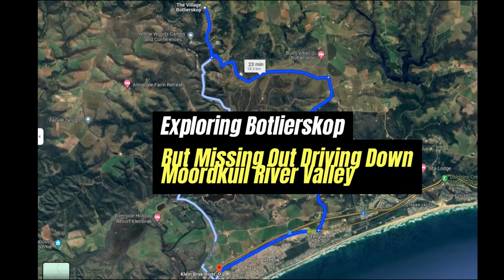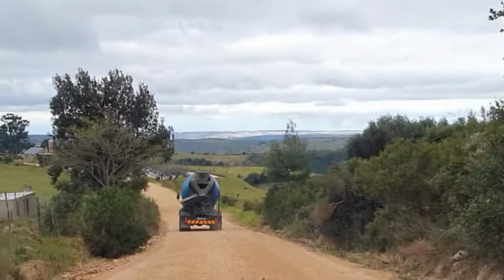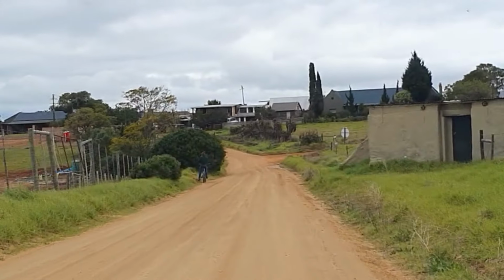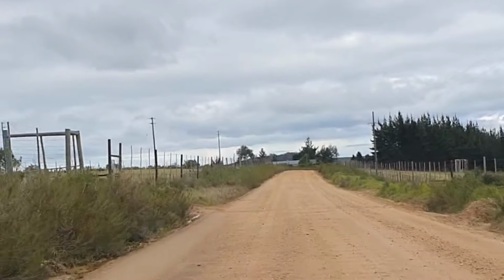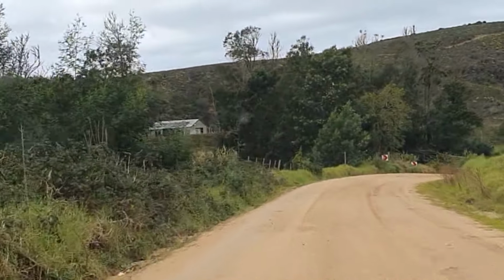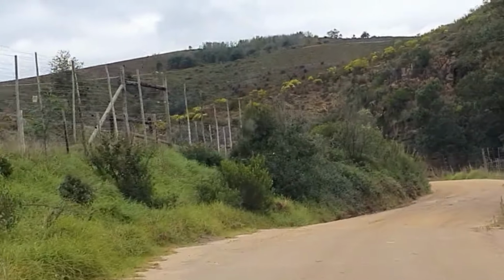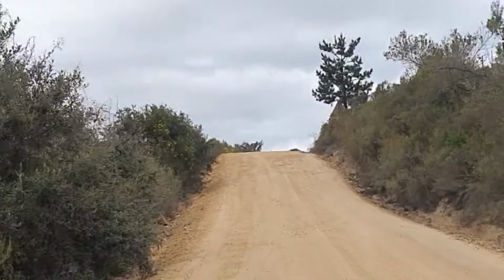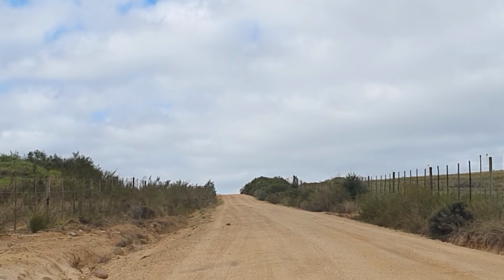Exploring Botlierskop Roads, NOT The Trip Of Moordkuil River Valley I Planned, My MISTAKE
I had hoped to drive off the beaten track from Friemersheim through Botlierskop and down the Moordkuil River valley. Unfortunately that wasn't possible as the road runs through the Botlierskop Private Game Reserve and is closed to the public. Still, it was an interesting drive albeit not what I had hoped for

Donations & Sponsorships: Help fund Driving South Africa to improve the equipment and videos